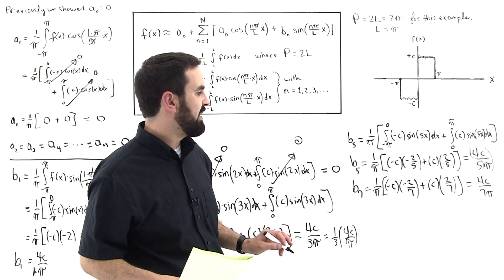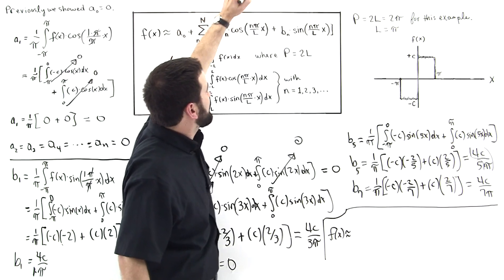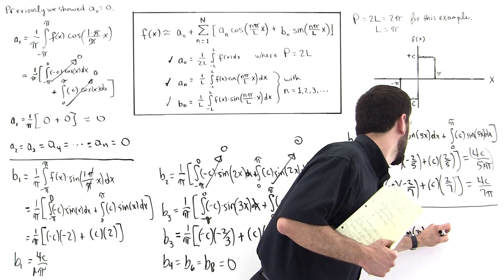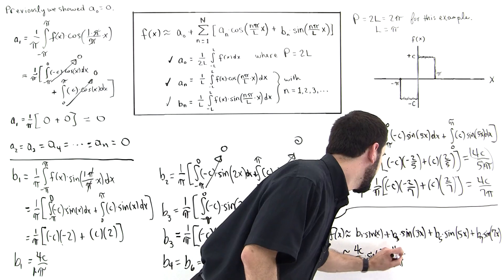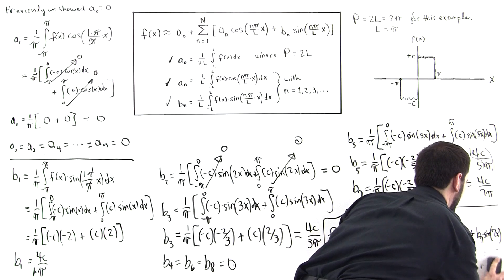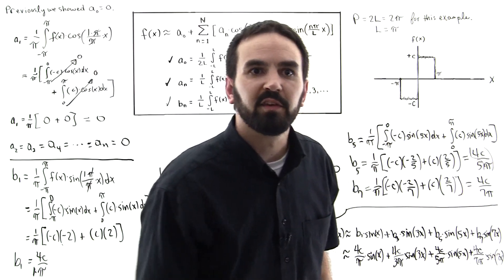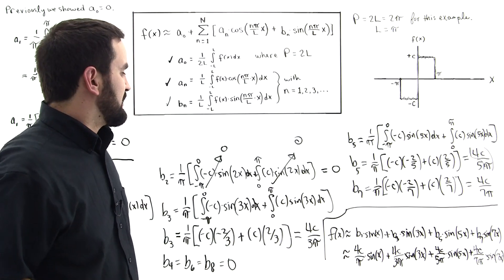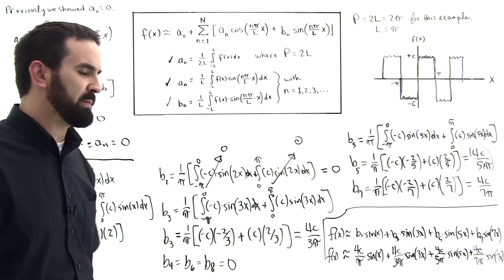Fourier Series Part 3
Joseph Fourier developed a method for modeling any function with a combination of sine and cosine functions.  You can graph this with your calculator easily and watch the modeling in action.   Make sure you're in radian mode and let c=1:
f(x) = 4/(pi)*sin(x) + 4/(3pi)*sin(3x) + 4/(5pi)*sin(5x) + 4/(7pi)*sin(7x) + 4/(9pi)*sin(9x) + 4/(11pi)*sin(11x)